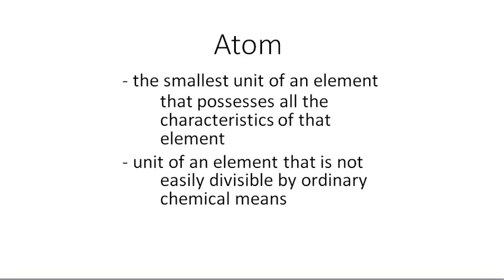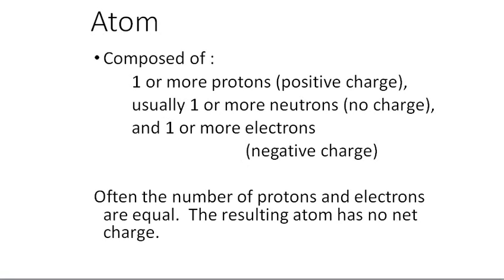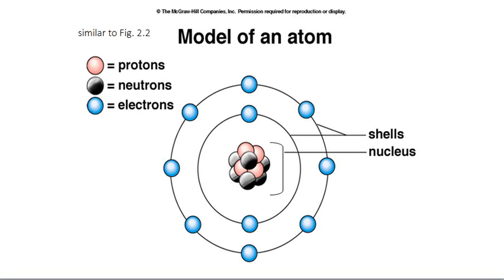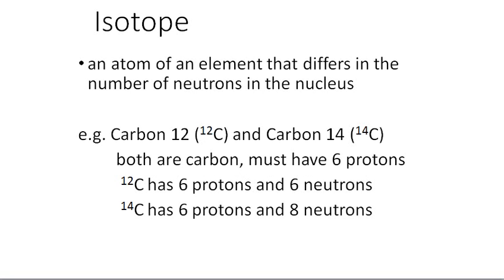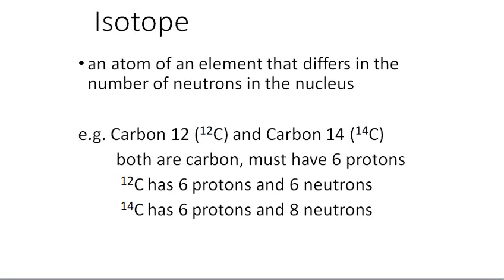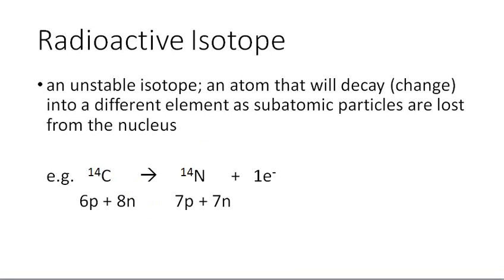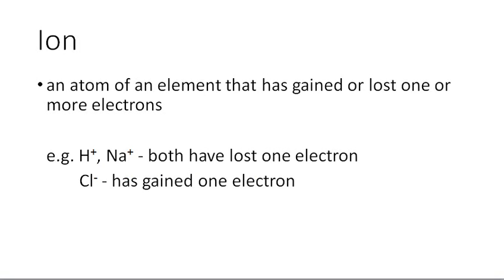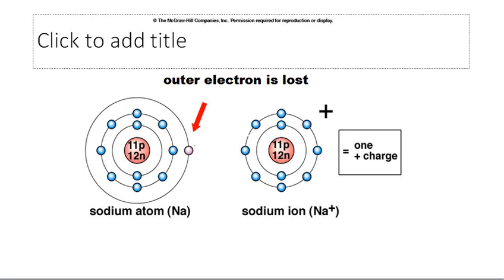Chapt 2 Video 1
General Biology, first screencast on general chemistry